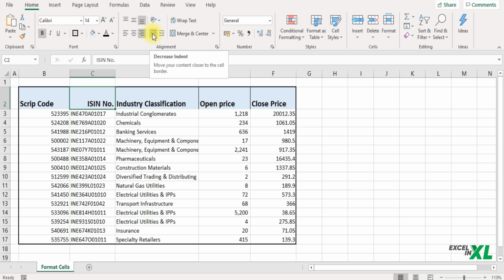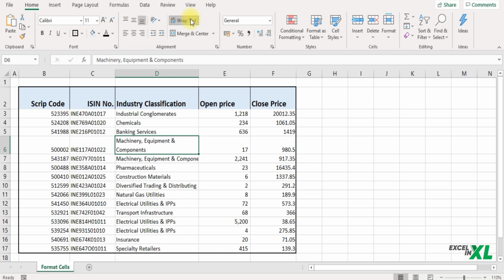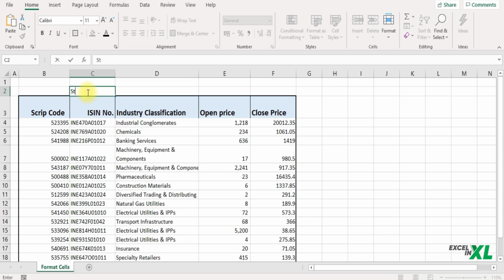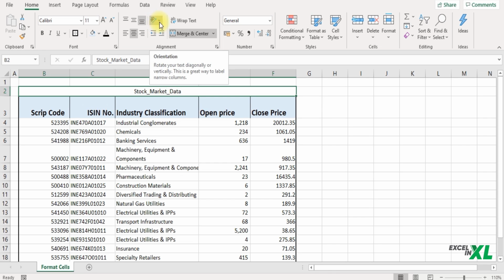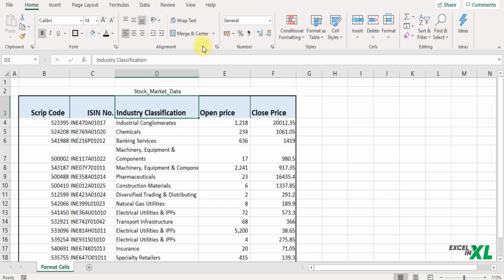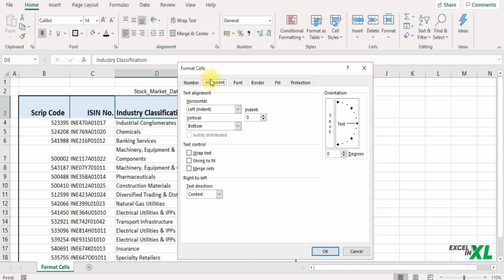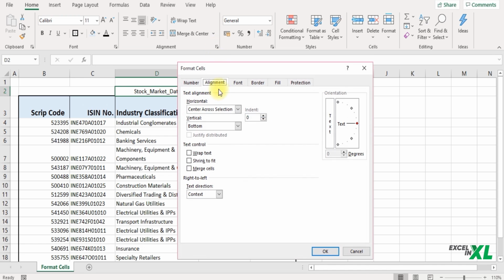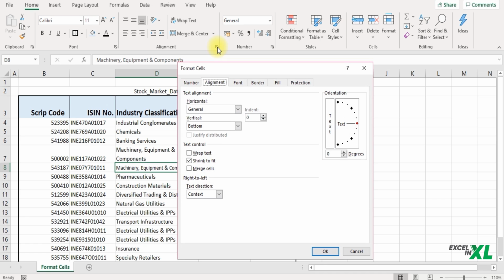Know various alignment option in MS Excel | Step by Step Process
Learn How to Quickly Align Text in Excel

The video includes:
00:00- 00:30 - Agenda
00:31 - 05: 08 - Various options to Align Text